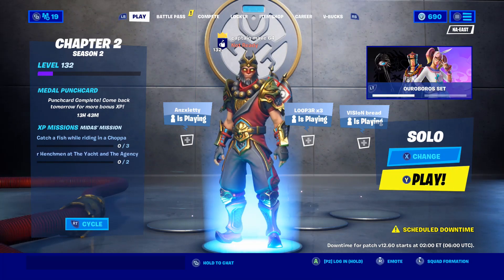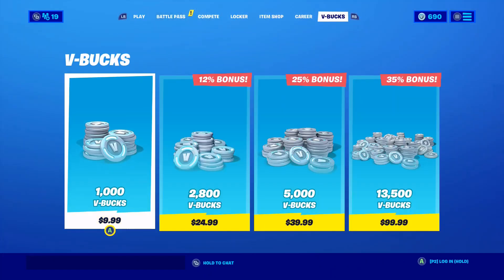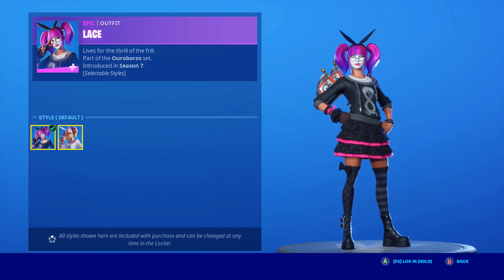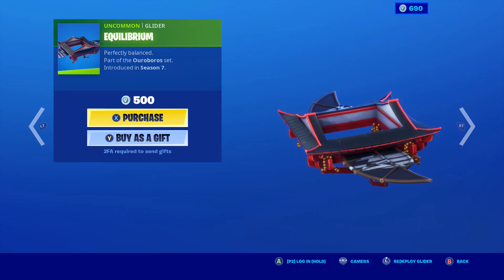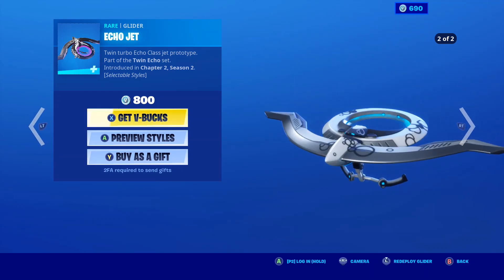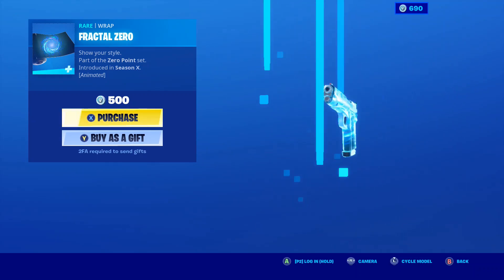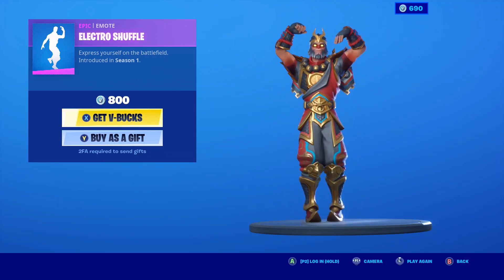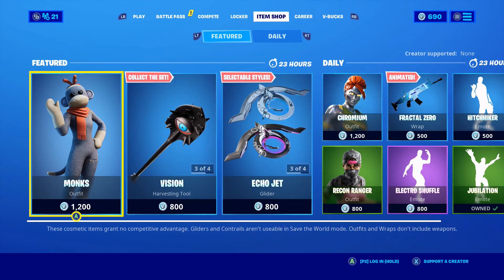!!! OUROBOROS SET IS BACK !!! Fortnite Item Shop May 19 2020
Hey Guy's I Am Captain Mave 64 And In Today's Video We Are looking at the shop for may the 19th of 2020 and today the ouroboros set is back along side the monks and echo skin and alot more but anyway's guy's If You Liked The Video Consider Giving Me A Like And Subscribe And Comment What You Would Like For Me To Do Next

Gifters Be Here By Gifting Anything